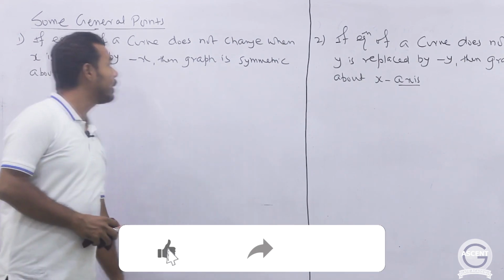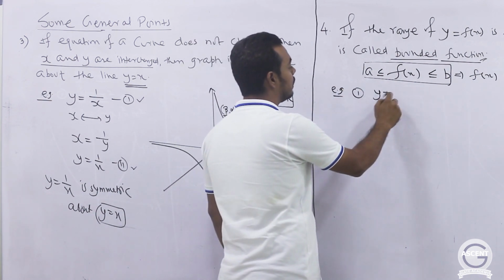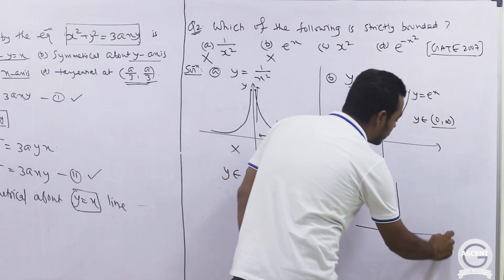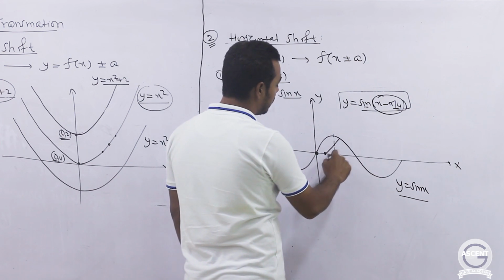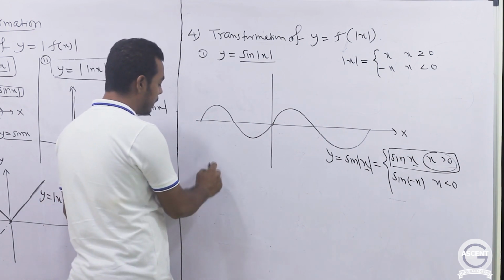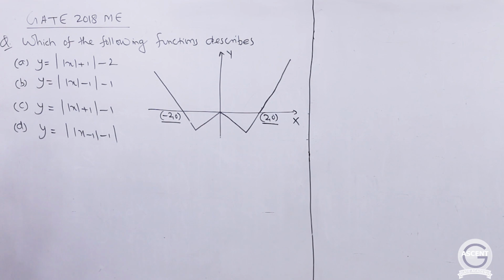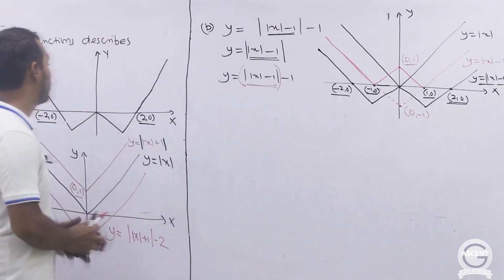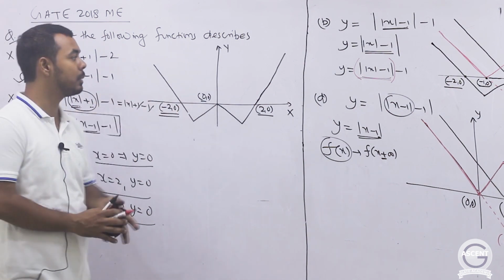Engg Maths for GATE Calculus Part 3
General Points

Download Free Mobile app
GATE Lectures for Mechanical

for our online courses